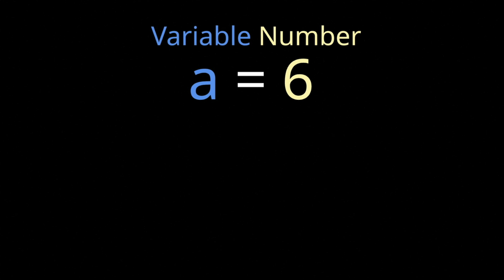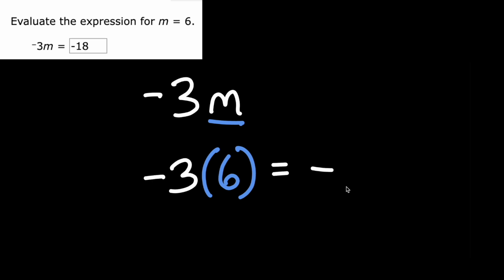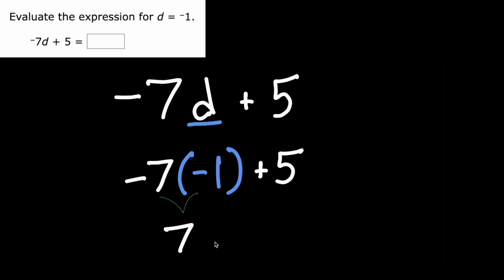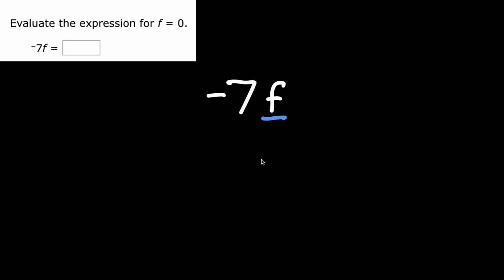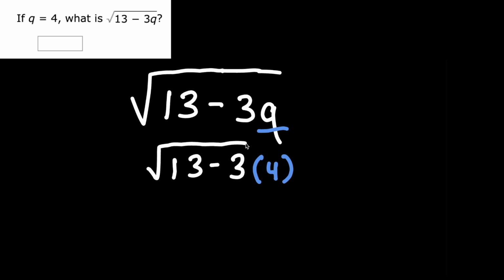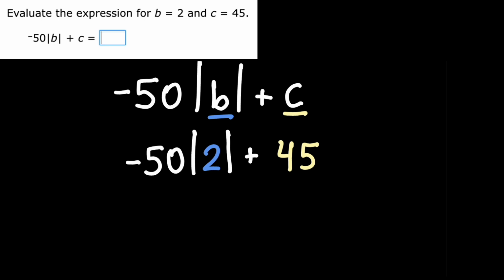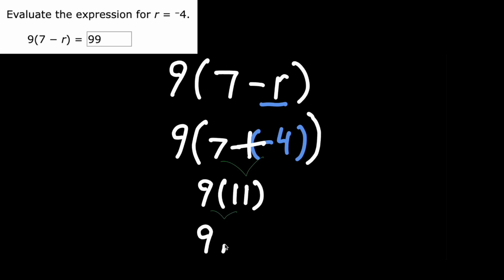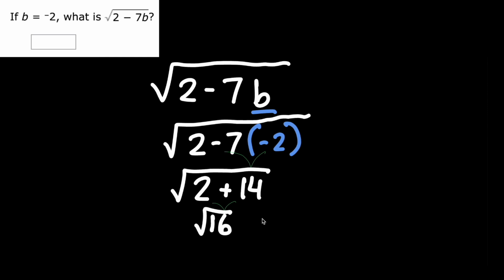Evaluate variable expressions involving integers (Algebra 1 IXL Walkthrough for B2)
Useful tips and step by step examples to help you succeed on B2 on IXL.
B) Algebra 2) Evaluate Variable Expressions Involving Integers.

You’ll learn:
✔ How to substitute integers into variable expressions
✔ Tricks for evaluating expressions step by step
✔ How to handle negative numbers correctly in substitution
✔ Common mistakes to avoid when working with integers in algebra

Whether you’re practicing for homework, preparing for a test, or just want to master evaluating variable expressions with integers, this video will give you the confidence you need.